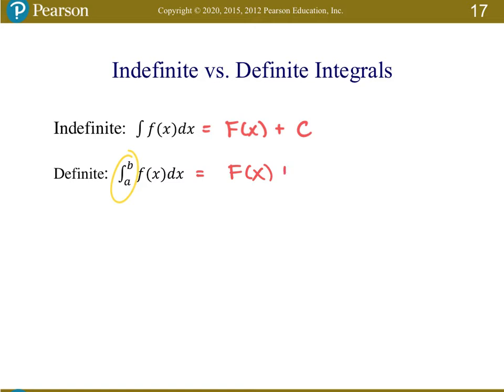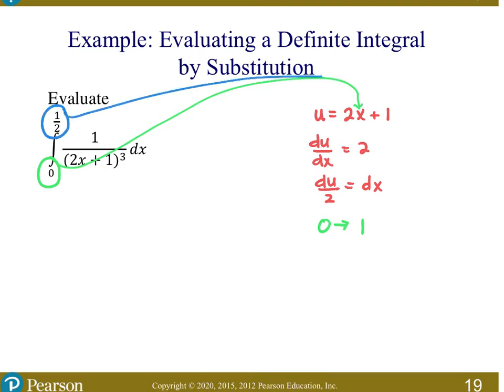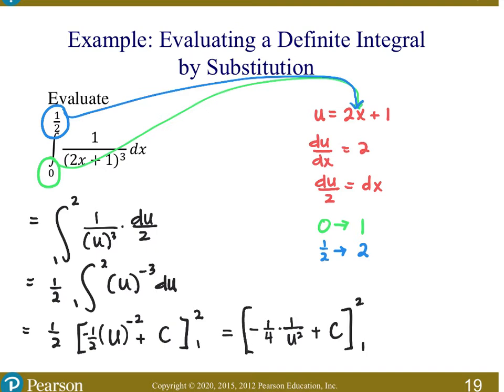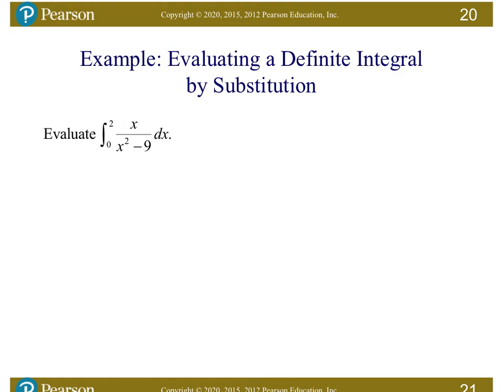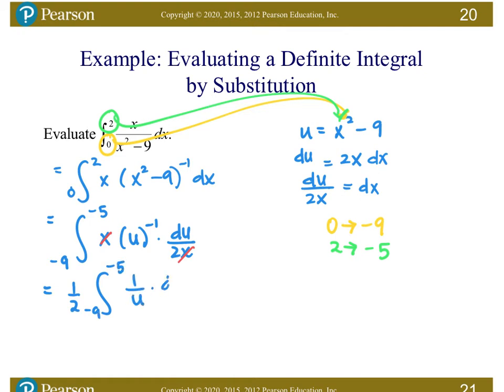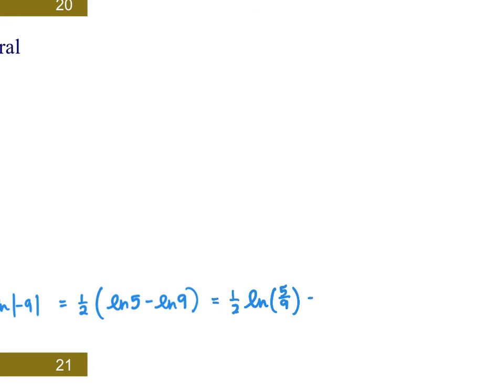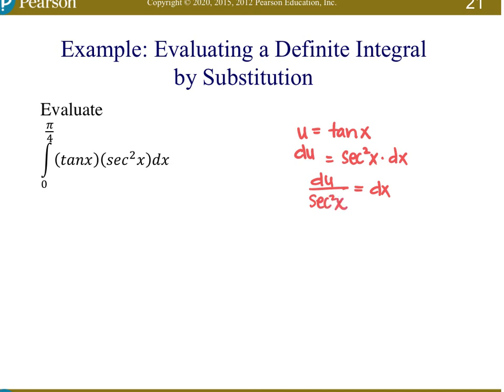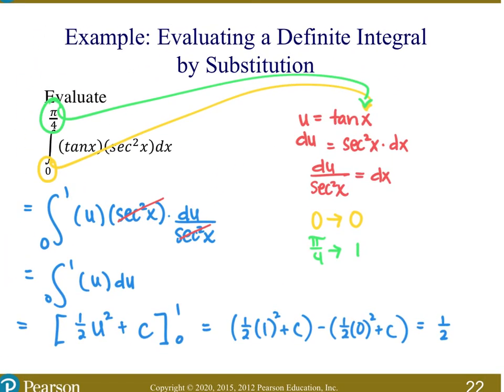AB Video 6.2c